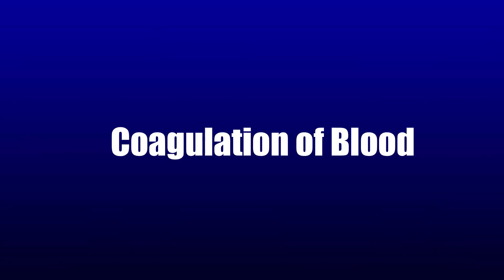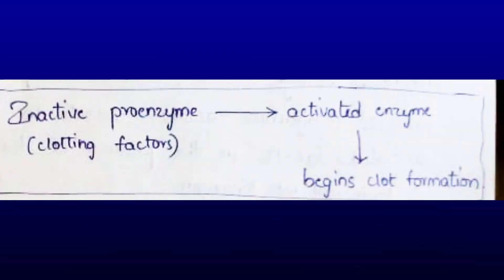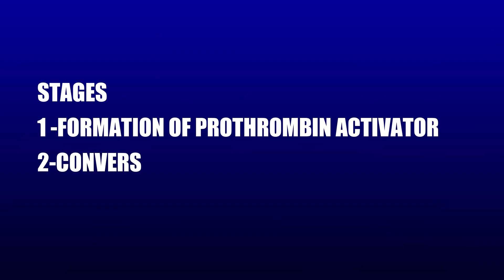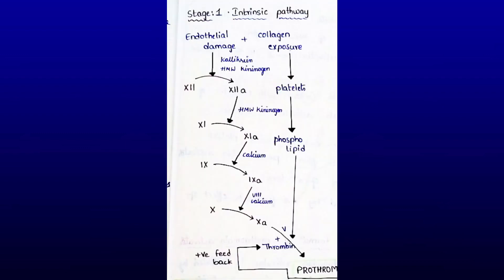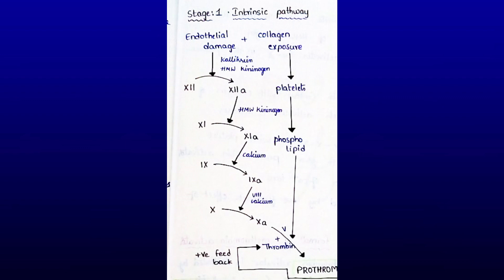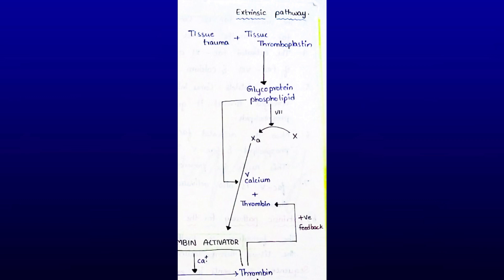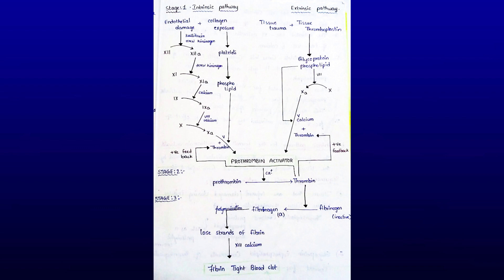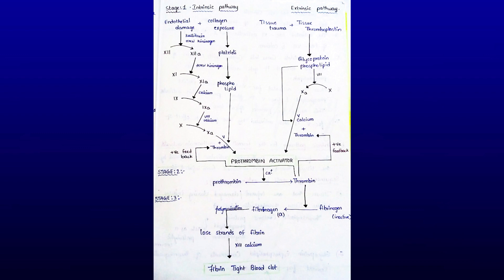Coagulation of Blood|Blood Clot Formation| With Easy Flowchart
Today in this video, I have explained Coagulation of Blood
WITH FLOWCHART

THIS FLOWCHART IS VERY EASY  TO LEARN

•SRINIVAS UCHINTALA•